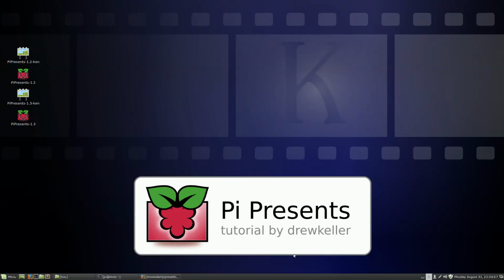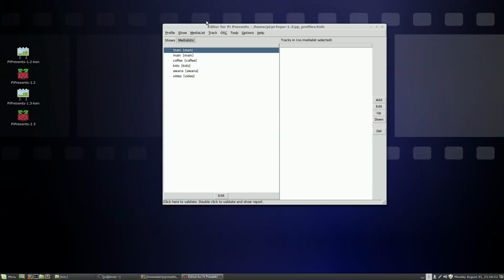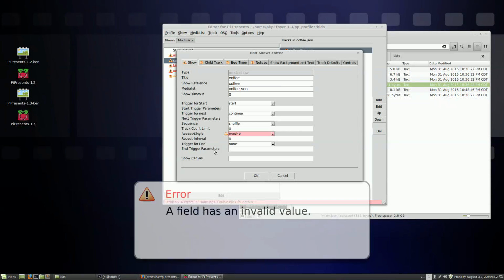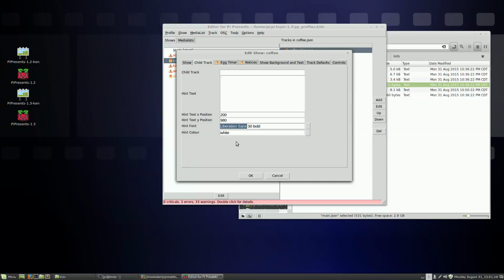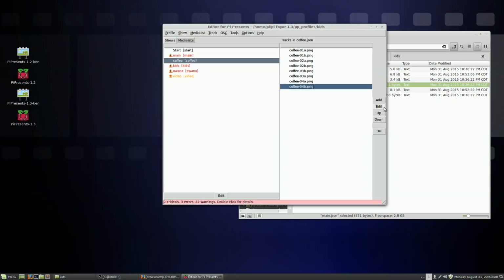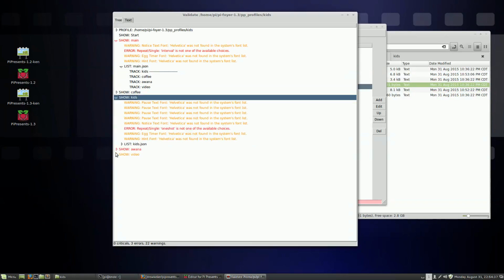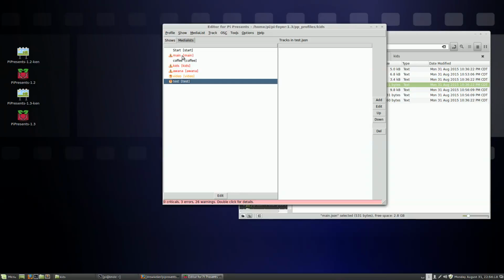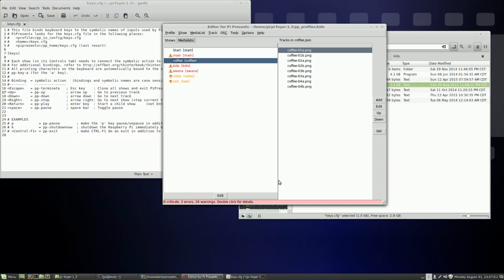PiPresents Tutorial #7: Converting to 1.3 and Validation (Follow the Yellow Brick Road)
Hello, I'm Drew Keller, continuing a tutorial series for PiPresents 1.3.

In this tutorial, I'm going to convert a profile from version 1.2 to 1.3 and show how the new validation system helps with that. An important thing to not is this tutorial uses the fork of PiPresents available from my github page as opposed to the stock, or main, PiPresents package on Ken Thompson's github page.

Let's open a profile that hasn't been converted yet. You'll see when I open this, I get a prompt asking me if I want to convert the profile. If you open an old profile in the stock version of PiPresents, you won't get this prompt, it will convert it automatically without asking first. After you convert a profile, you can't open it again in an older version of PiPresents. So I would highly recommend having a backup of your old profile before doing this.

After converting a profile, be sure to validate it. There are several ways to do this.
First, the Profile menu has a command that will open a report window.
Second, you can click on the status bar and see tallies of the errors. If you double click, it will also open the report.
Third, you can turn on autovalidation. This provides a 'live' validation and runs pretty much whenever some information on the screen is updated. Let's turn that on now.

Whenever validation runs, the status bar shows the overall results and individual items are marked with an icon if they are off-normal. There are 3 off-normal status icons: critical, error, and warning. The way I've understood these and tried to follow when I created the rules is this:
 * A CRITICAL status means that the presentation will crash or part of it cannot play.
   This is mostly caused by missing files or incompatible file versions.
 * An ERROR indicates that a field value was not valid. Most of the issues that can happen are indicated as an erorl.
 * A WARNING indicates that the item will work, but perhaps not quite as intended. This mostly applies to text items, for example, if the font is missing, a default font is used instead. You'll see a lot of these because the default template uses the Helvetica font, which most RaspberryPi's wouldn't have. You could probably find it, but it's generally a commercial font and not free. Arial would be a very close replacement, available in a ms-fonts package, but DejaVu Sans is probably the most common font in Linux systems, without having to install anything. Liberation Sans may be a little less common, but is more similar to Helvetica and Arial than DejaVu is.

The validation icons in the interface makes it is easy to see where the errors occur and we can simply follow the 'yellow brick road' to fix most of the issues. Some issues might not appear in the interface, although you'll see the count in the status bar, so we'll want to open the report at the end to find where they might be.

Here we have a new type of report. This is presented as a hierarchical tree of the presentation, with each show with its medialist and tracks under it. If an item or one of its children has an error, it is color coded and opened up (uncollapsed/expanded) so the errors are easily visible. The old style 'text' report is also available, in the second tab.

Here are a few of the conversion issues I've run into in my projects.
  * "All shows now require their own set of controls." What this is talking about is in the Controls tab for each show. If you convert a profile, there will be no controls. However, if you add a new show, by default, it will have controls in it. So you might want to add controls to your converted show. The easiest way to do this is add a temporary new show and then copy and paste the controls into your existing shows.
  * "In keys.cfg pp-exit is now pp-terminate" (compare keys.cfg)
    pp-terminate doesn't need to be in Controls tab
  * If you use shuffling, you need to use the Track Count Limit to advance to the next show.
  * Track plugins use a completely new API and need a rewrite.
  * The order of fields in show controls and other controls has been reversed and names of commands changed.
    For example: 'myshow start' is now 'open myshow'
                 'myshow stop' is now 'close myshow'

The manual contains a 4-page section about converting a profile, so you may need to refer to it for some of the things that I haven't covered here.